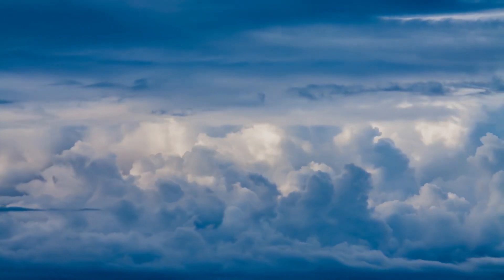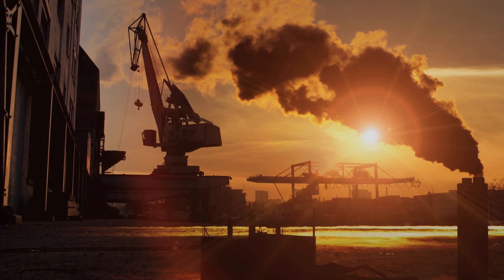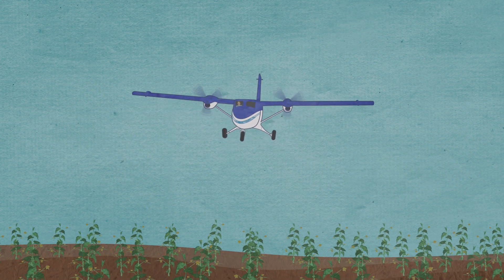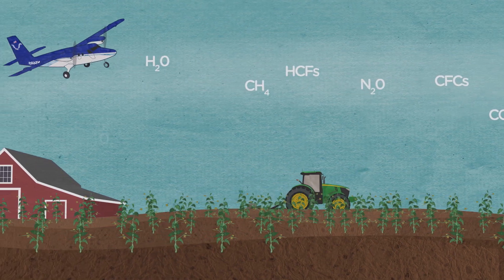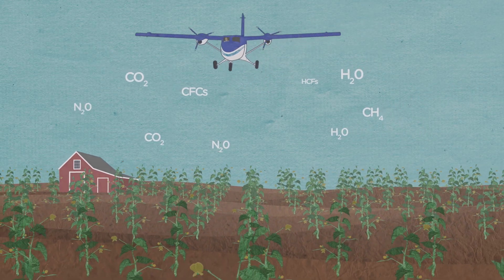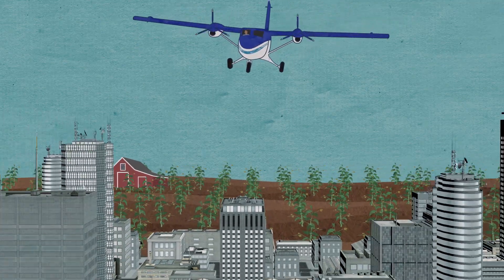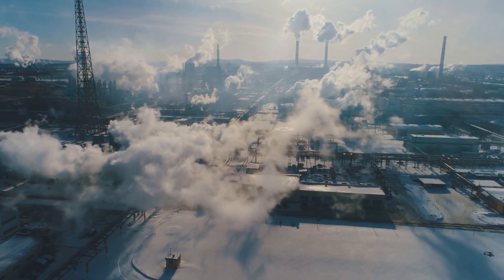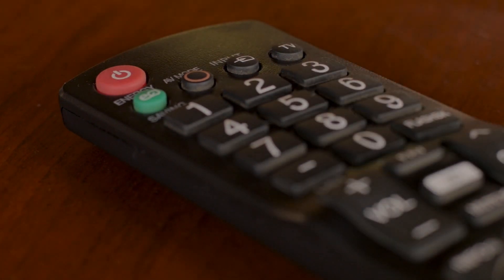What are Greenhouse Gases and How are they Measured? | EarthMonth Activity Series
What are greenhouse gases? How do greenhouse gases cause global warming? Eric Kort is a scientist at the University of Michigan who measures levels of atmospheric greenhouse gases by designing aircraft that sample the air to measure greenhouse gas levels in the atmosphere. Celebrate Earth Month by learning how to measure greenhouse gas emissions with this activity!